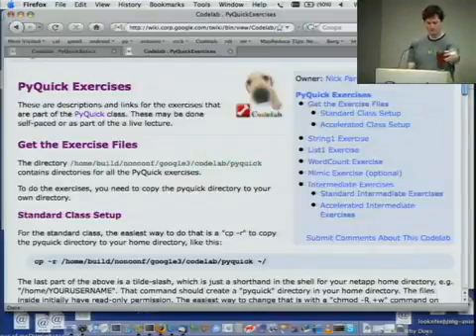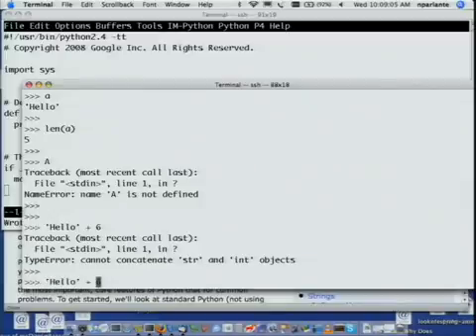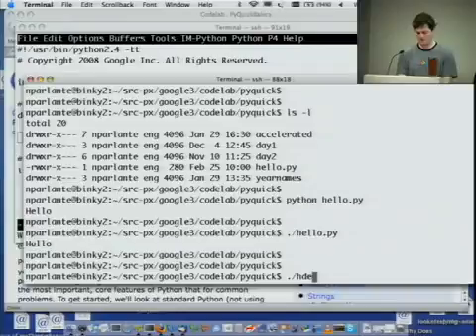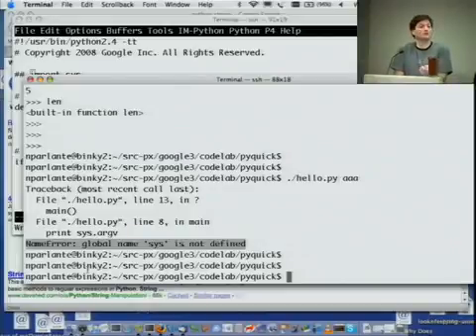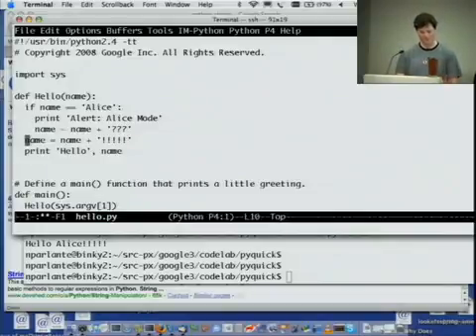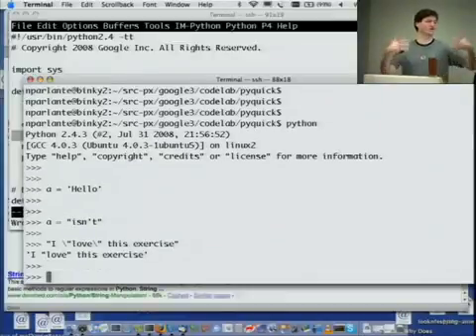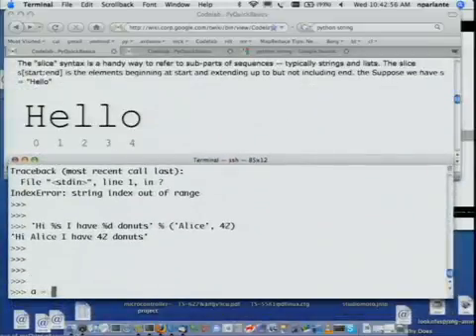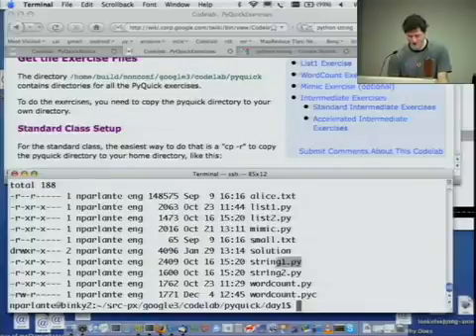Google Python Class Day 1 Part 1